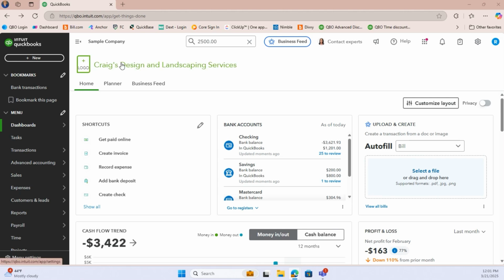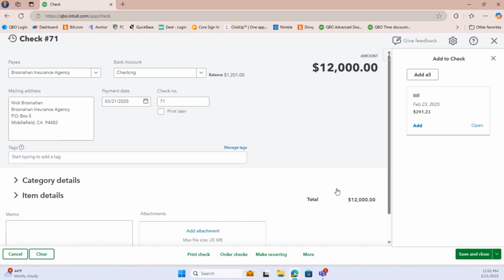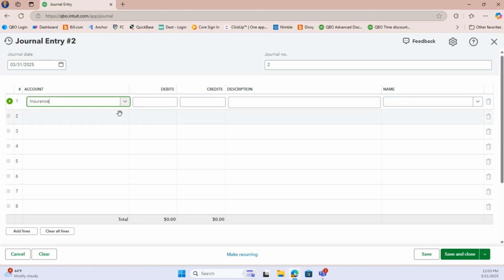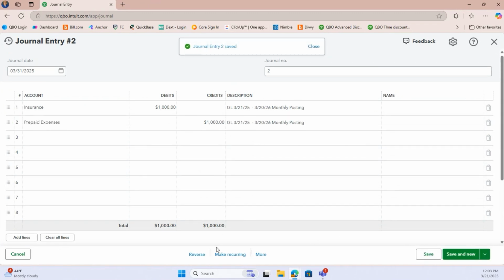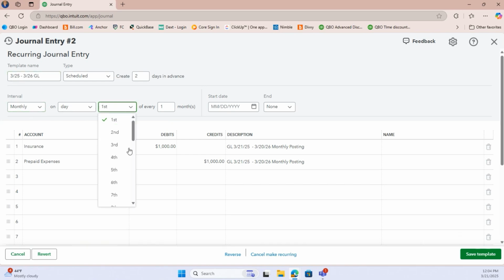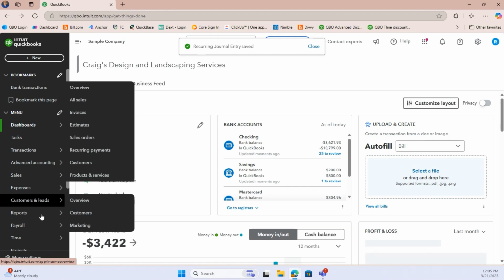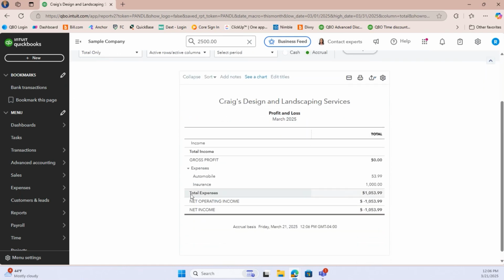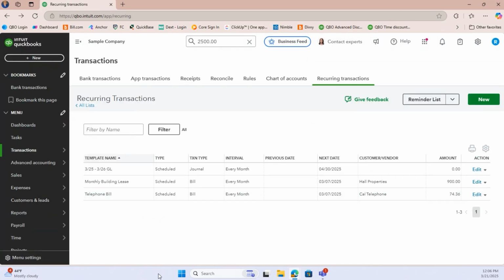QuickBooks Online Tip - Recording Prepaid Insurance